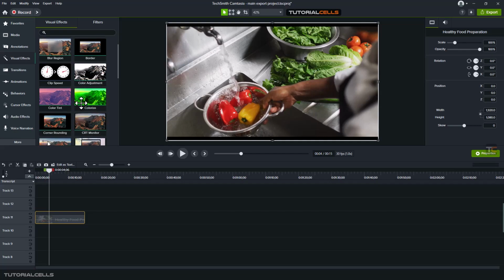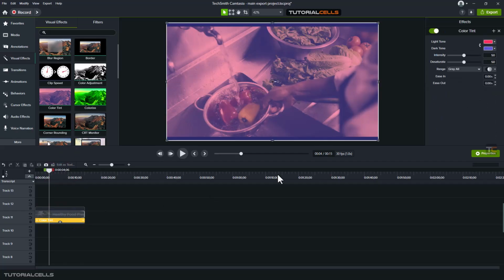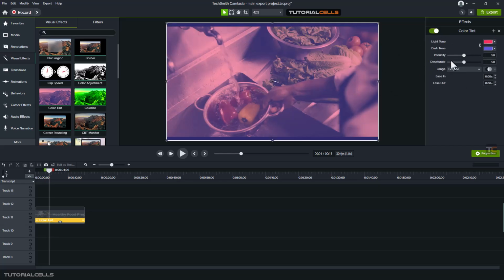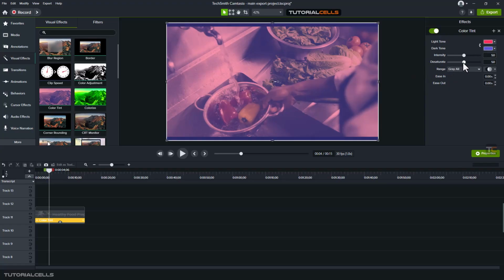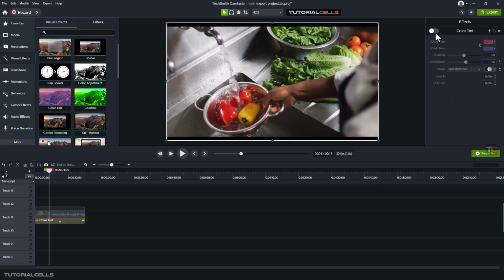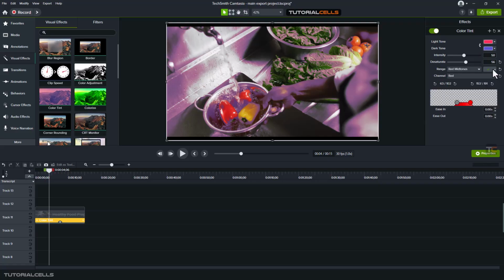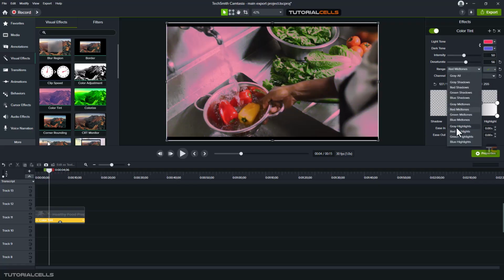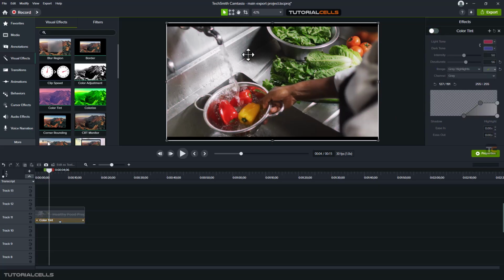021 Visual Effects Color Tint in camtasia